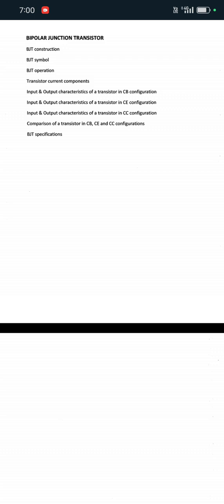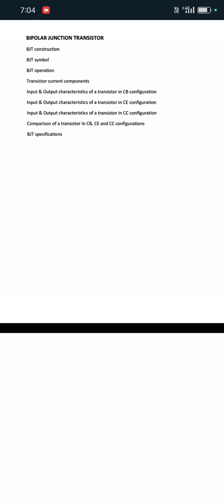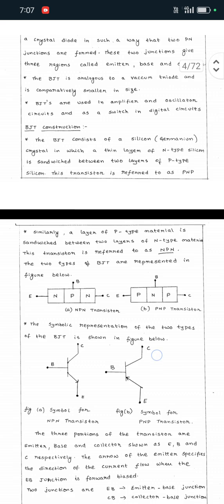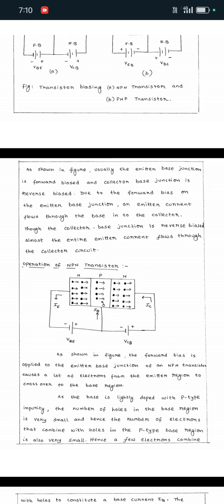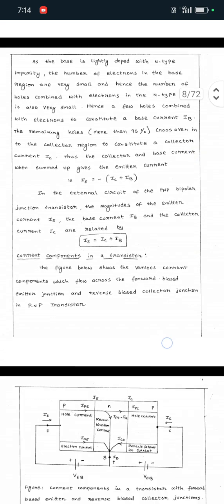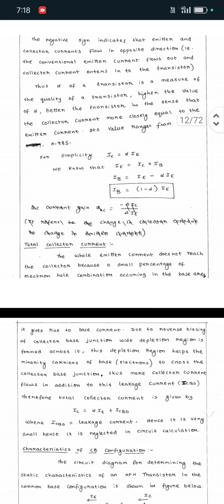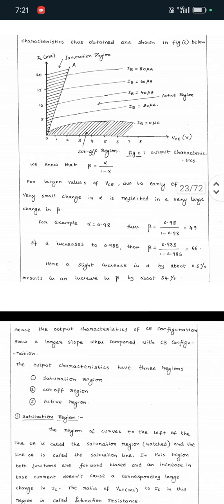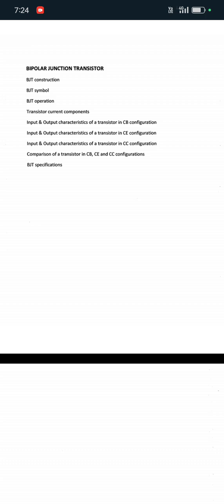ANALOG ELECTRONICS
Introduction